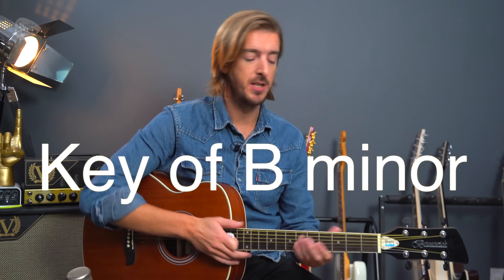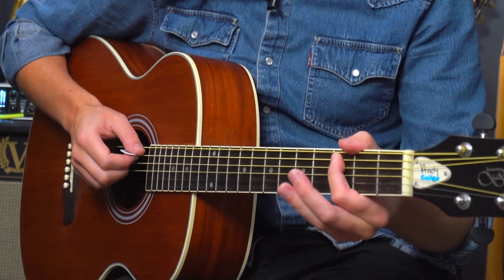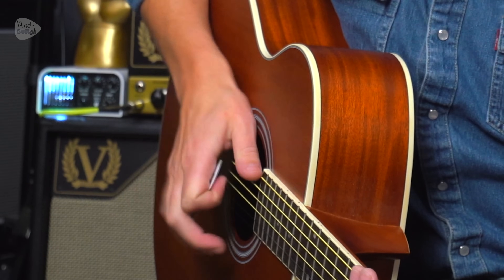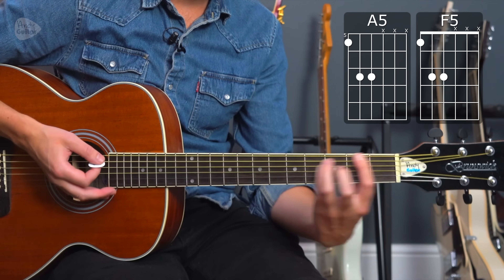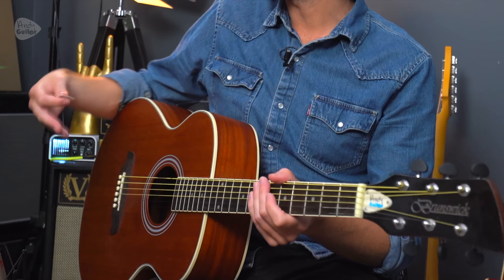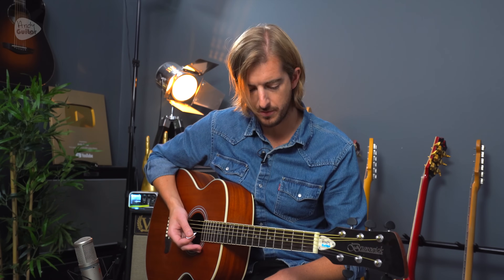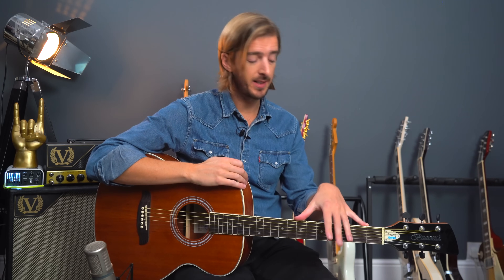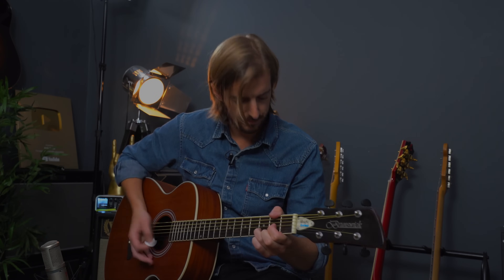Play SHIVERS just like Ed Sheeran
Here's how to play Shivers by Ed Sheeran from his new album '=' aka Equals. In the video, we look in depth at how Ed plays this live on solo acoustic guitar and compare this to the original recording, which is in a higher musical key.

00:00 Demo
00:42 Intro/ verses
02:02 Percussive tap
02:52 Chorus chorus
03:43 Chorus strumming
05:08 Song structure
05:28 Original key B minor demo